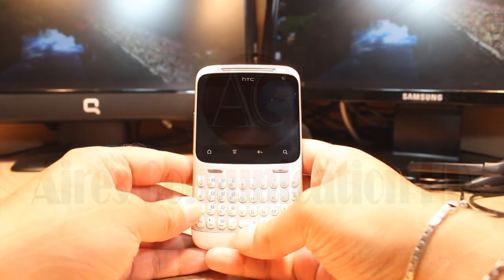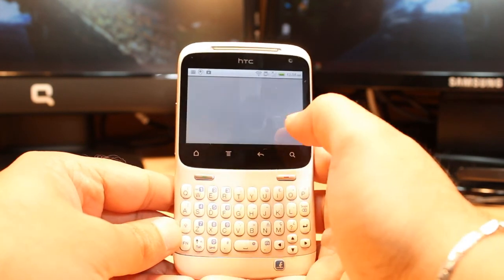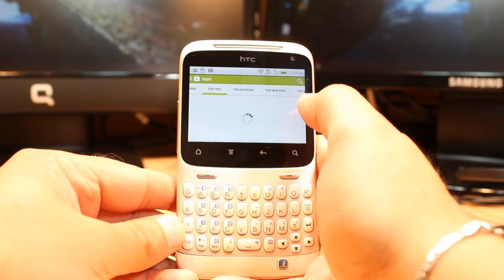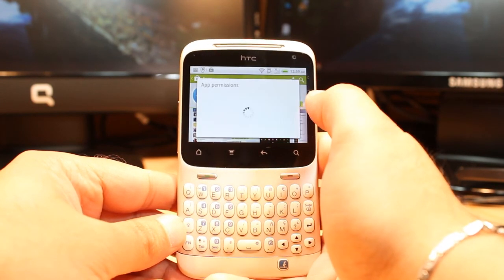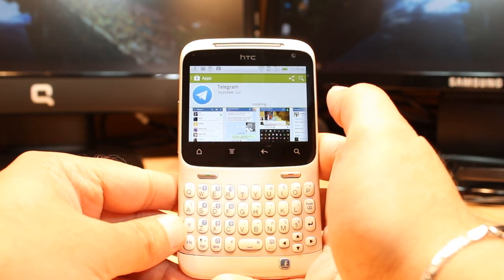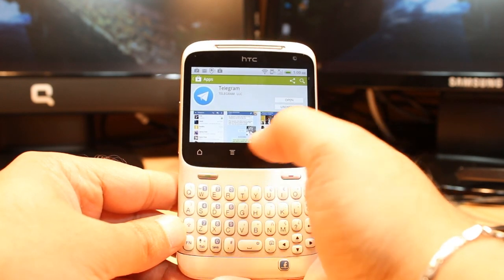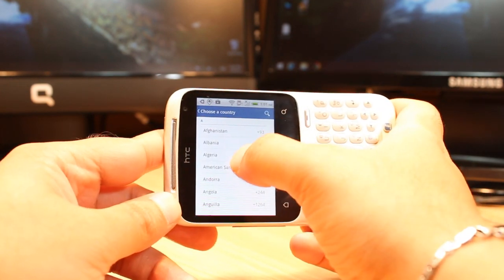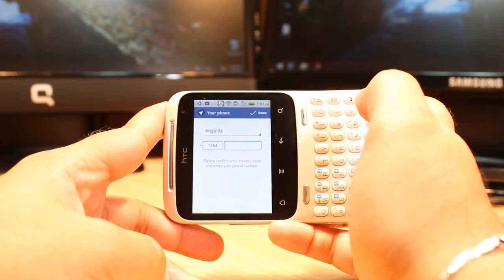Telegram install to HTC Chacha